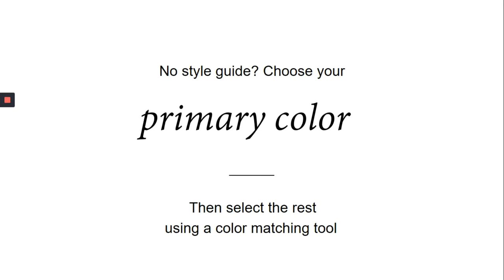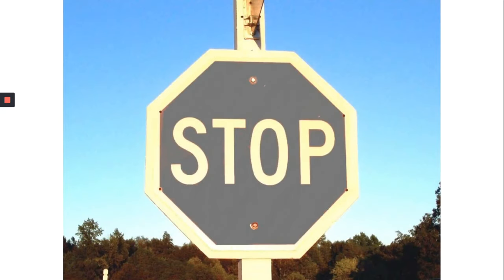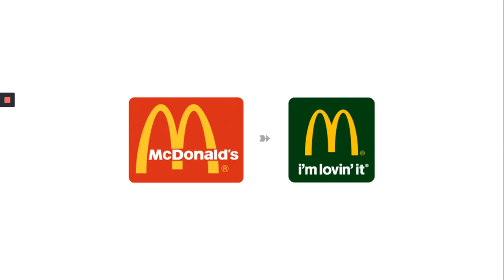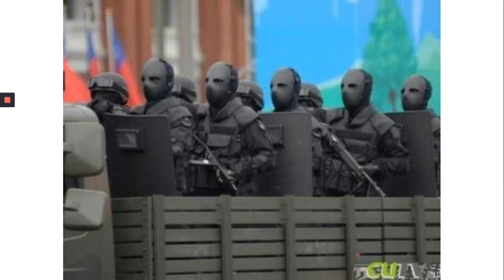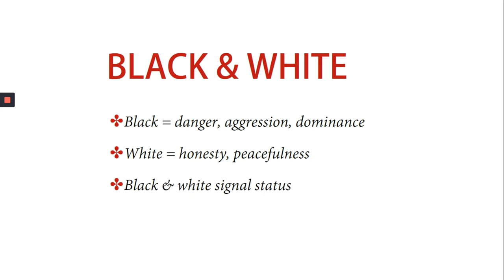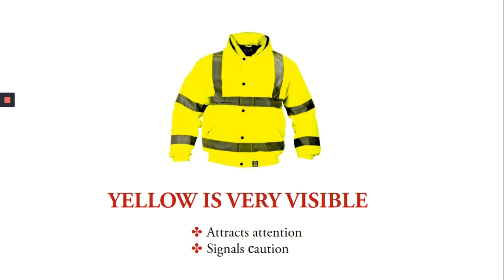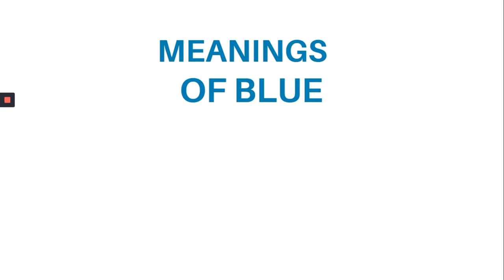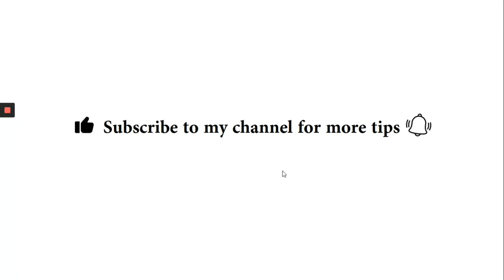PowerPoint Presentation Skills Full Course: (6) Colors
In this video you will learn the meaning of using different colors and then be able to choose the ones that would enhance your next presentation.